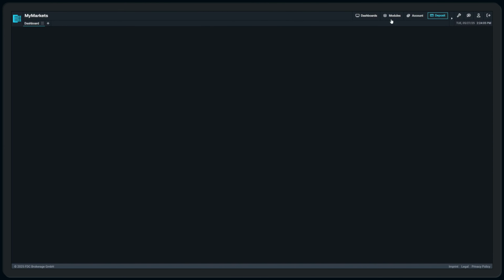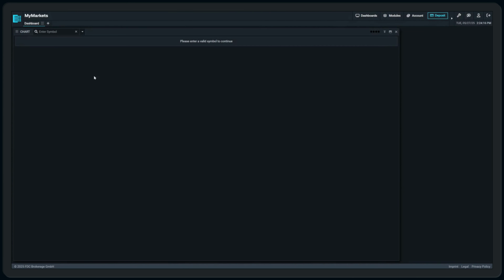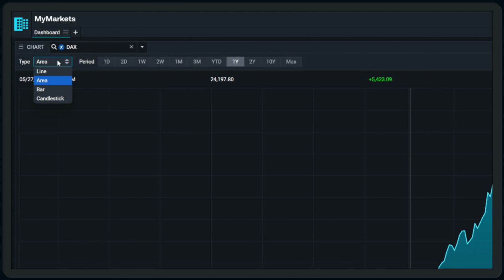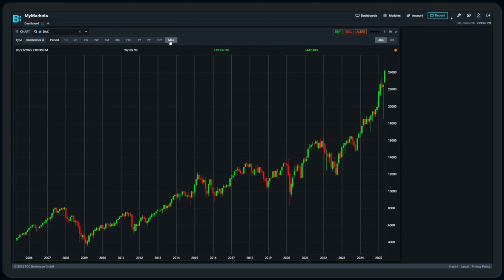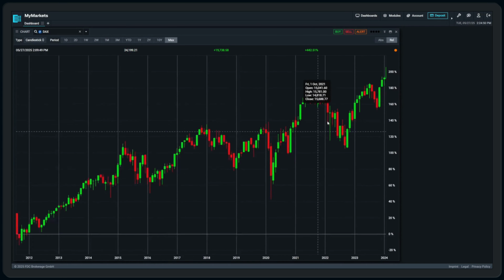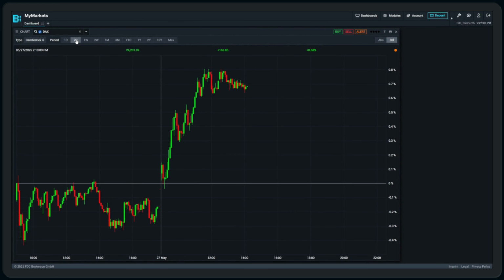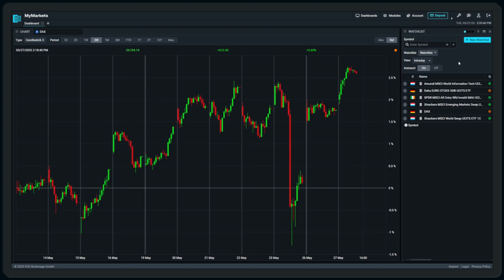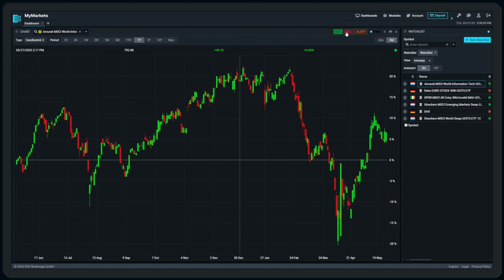How to use the Chart module? | MyMarkets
🎥 MyMarkets Tutorial: Chart module made simple

In this video, you’ll learn how to make optimal use of the Chart module on MyMarkets. Whether you're a beginner or already experienced with the platform – this video provides a structured step-by-step guide with practical examples directly from the MyMarkets broker.
📈 Topic: Chart module
⏱️ Duration: 2:08 min.
Important notice: Investments involve risks. Past performance is not a reliable indicator of future results.

Wichtiger Hinweis: Kapitalanlagen bergen Risiken. Die Wertentwicklung der Vergangenheit ist kein verlässlicher Indikator für zukünftige Ergebnisse. Dies ist keine Anlageberatung.
💬 Chapters:
0:00 Intro
0:16 Add module to Dashboard
0:28 Instrument Selection
0:39 Chart Display Settings
1:25 Link Mode
1:37 Additional Interaction Options
1:49 Outro